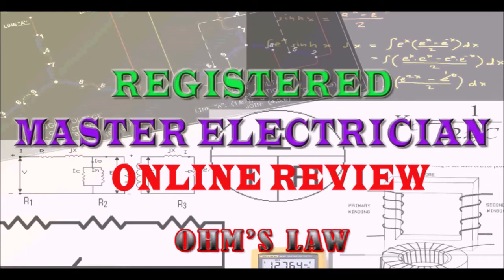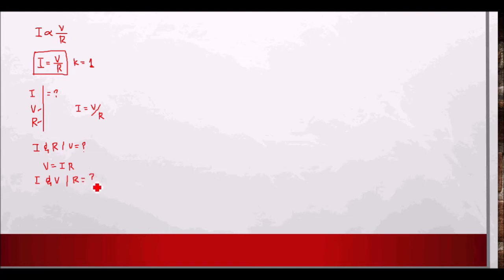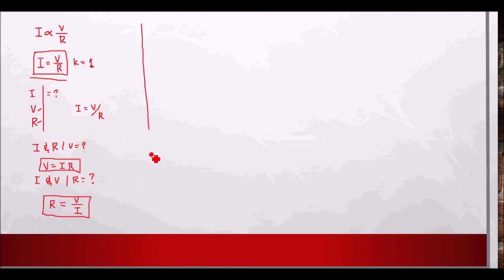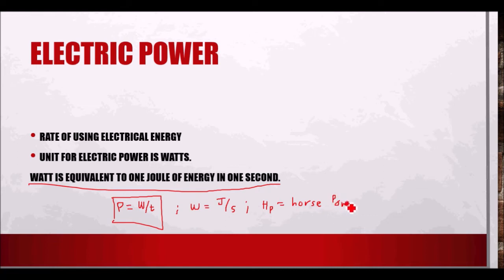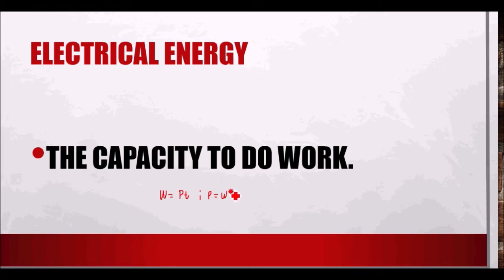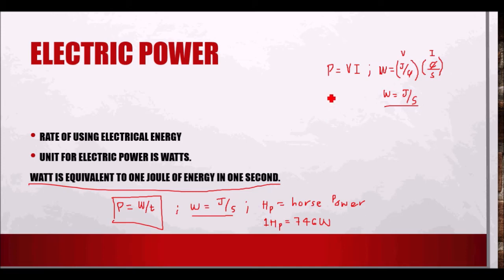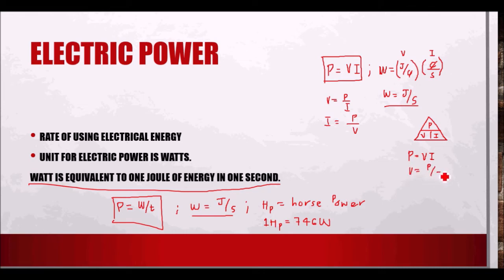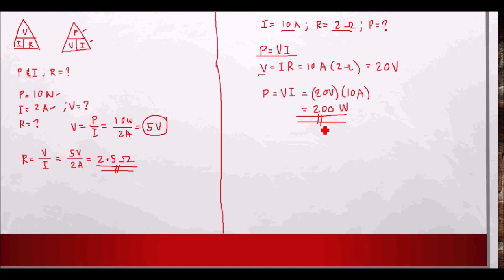LESSON 4 OHM'S LAW